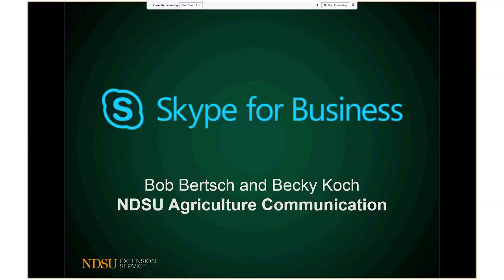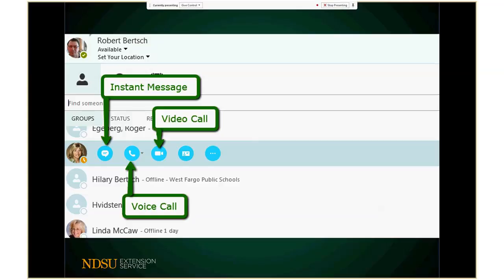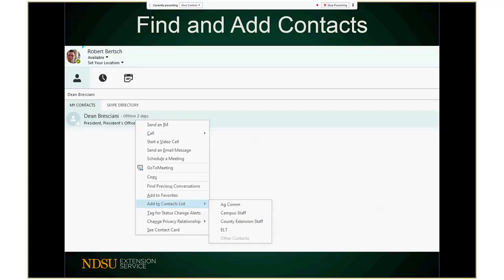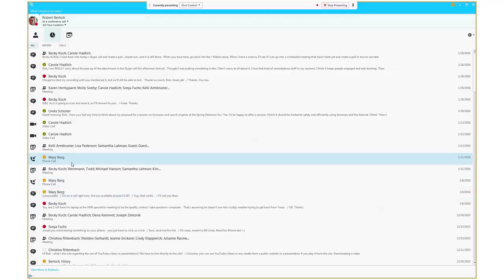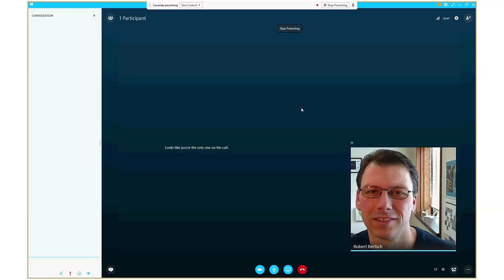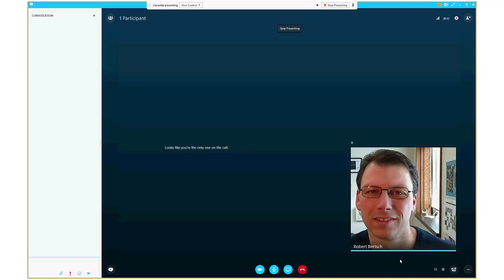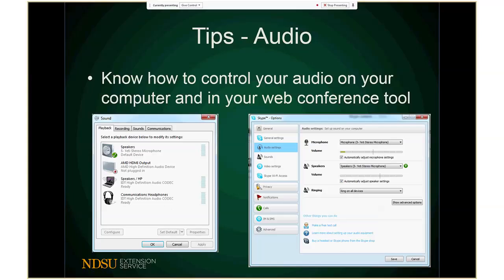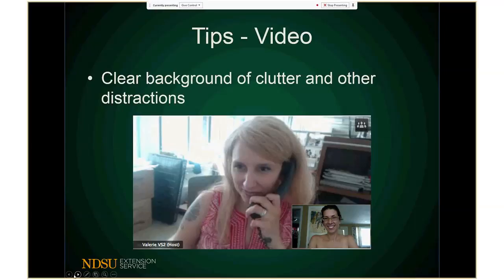Ag Comm Webinar: Skype for Business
This is the first webinar, presented Jan. 20, 2016, in the Ag Comm Webinar series.